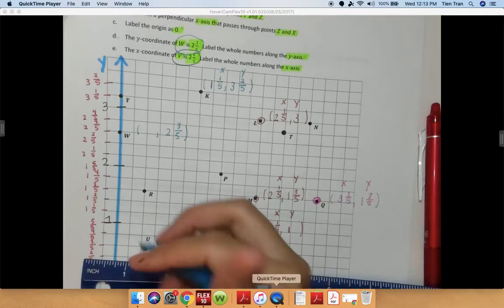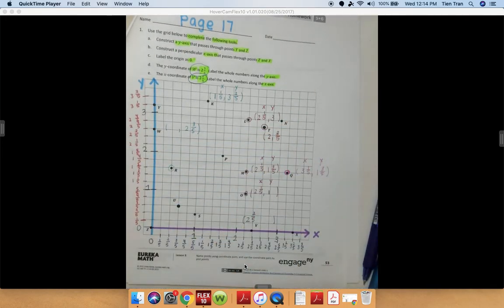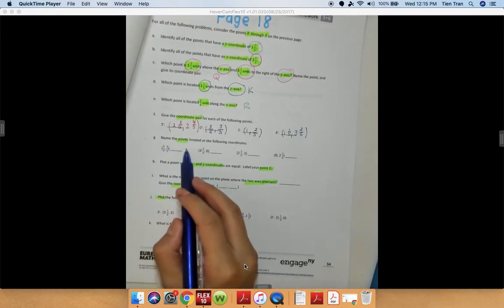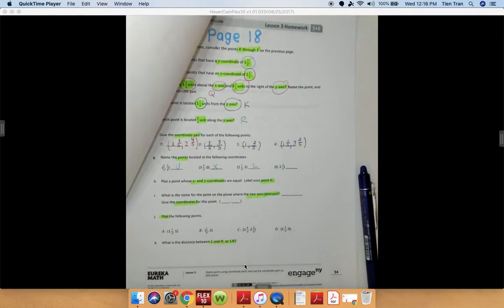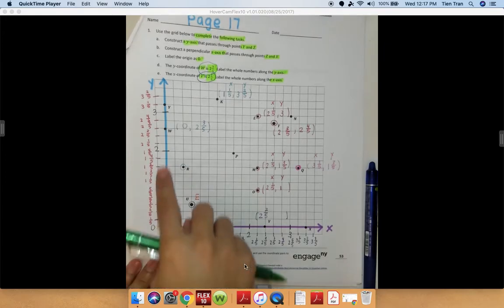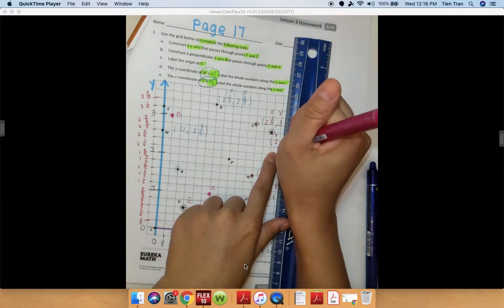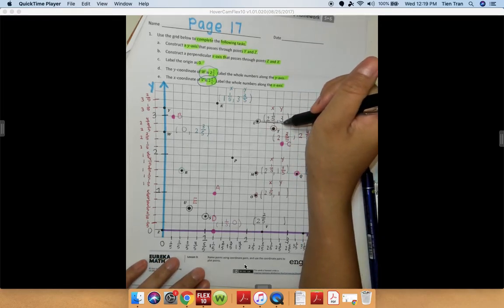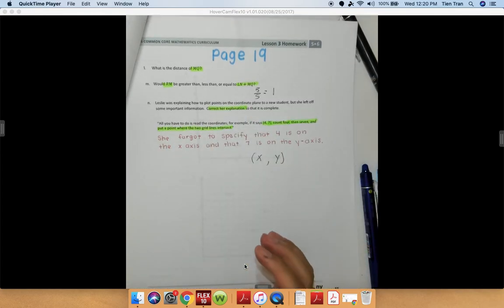Module 6 Lesson 3 Part 5